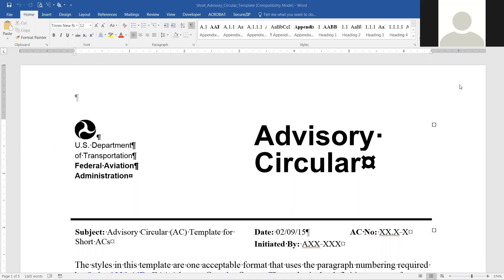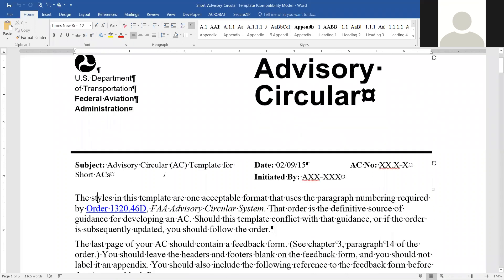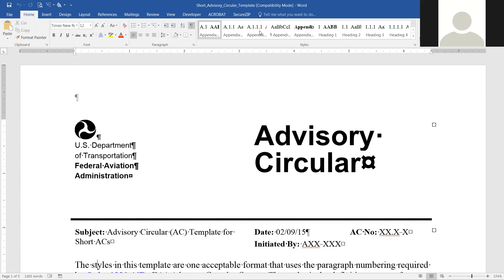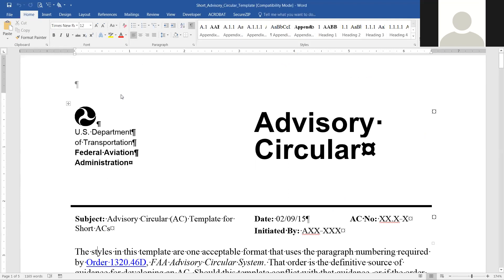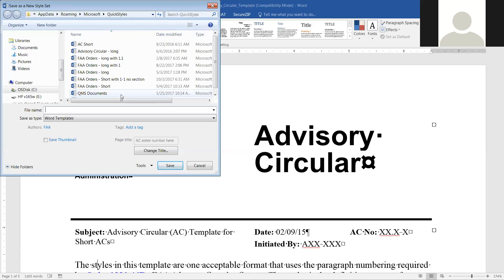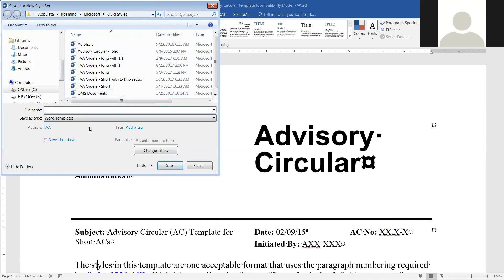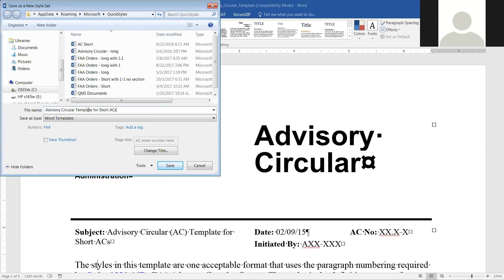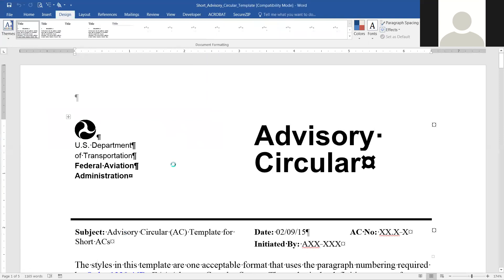How to save a style in MS Word document to your custom styles, so you can use it again.